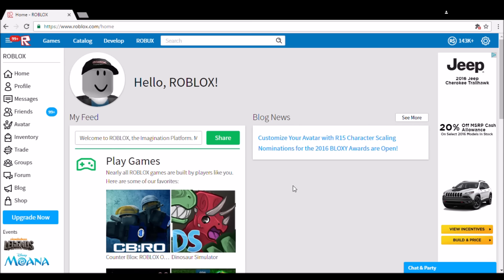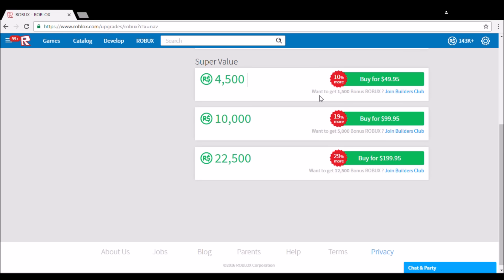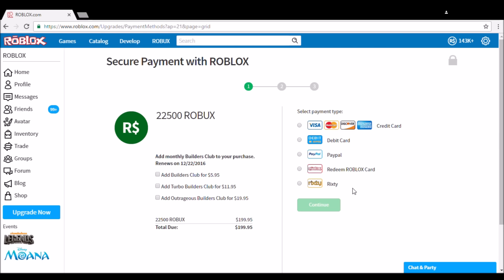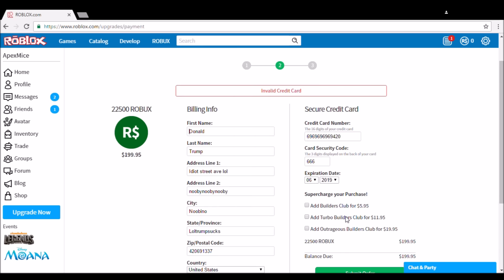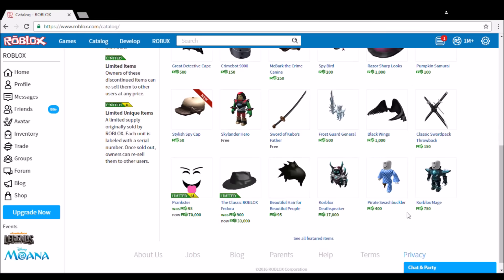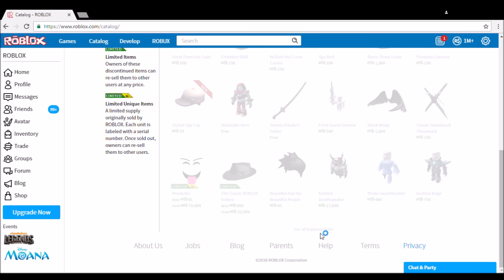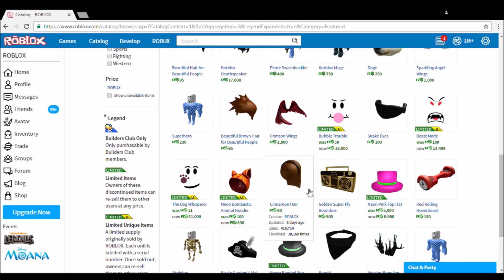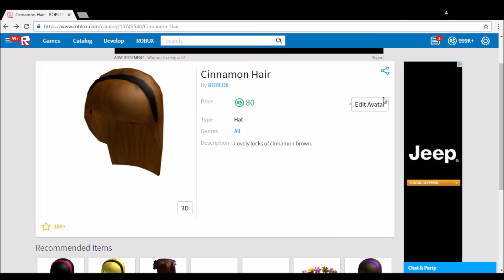HOW TO GET FREE ROBUX [LEGIT] [WORKS!] - urban's parody xd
Hey another urban's parody :)))